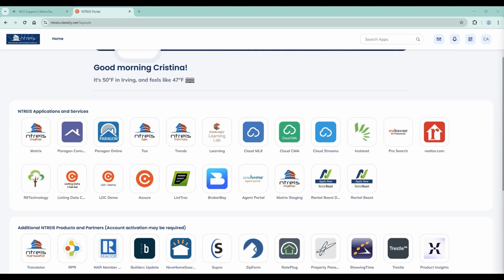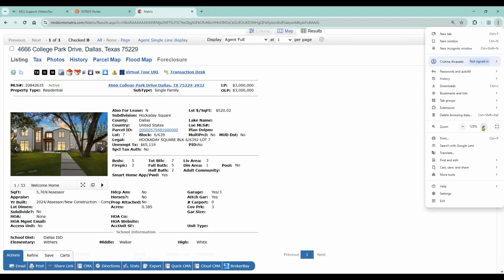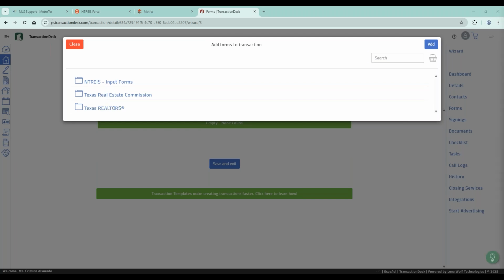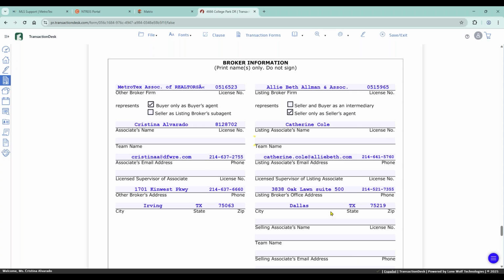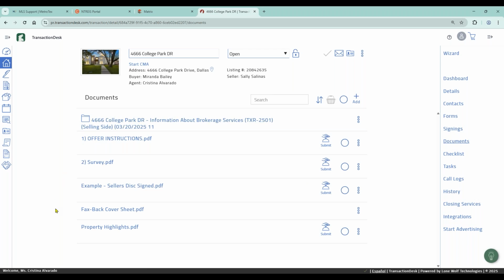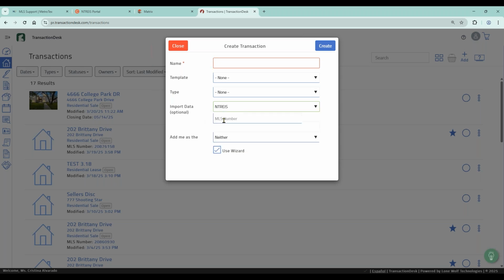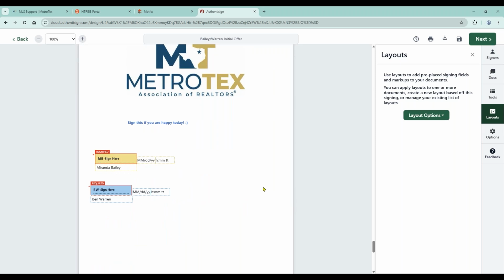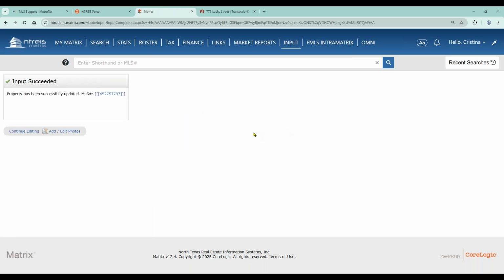Introduction to Instanet